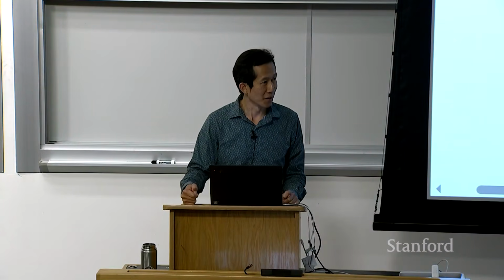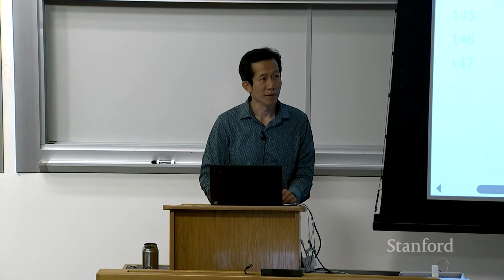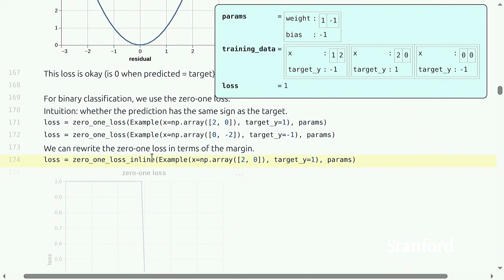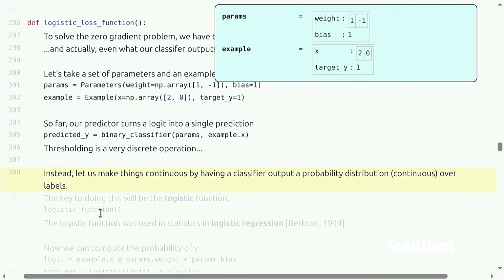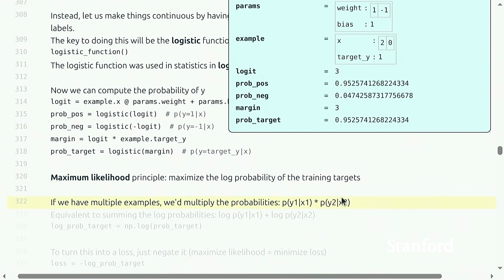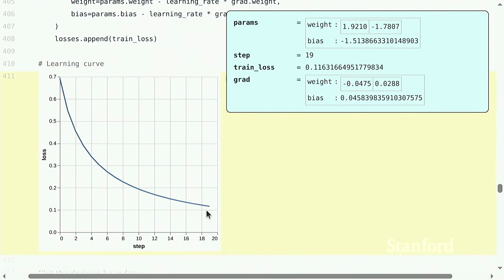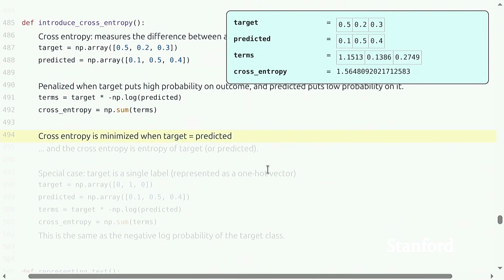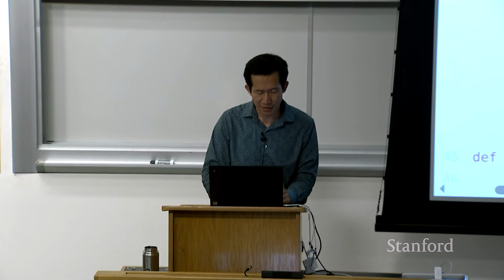Stanford CS221 | Autumn 2025 | Lecture 3: Learning II